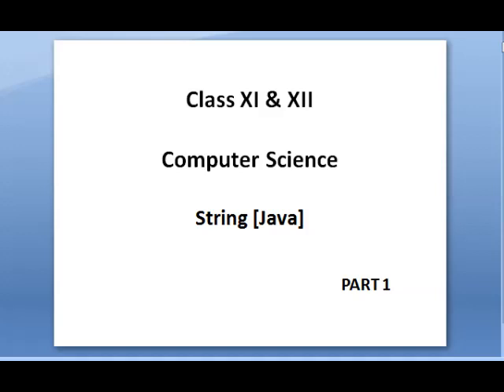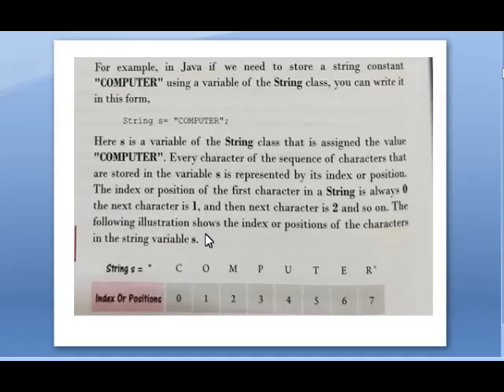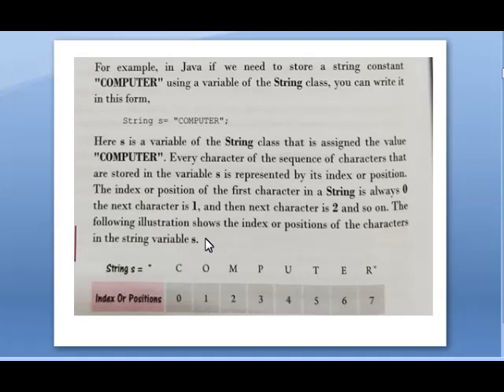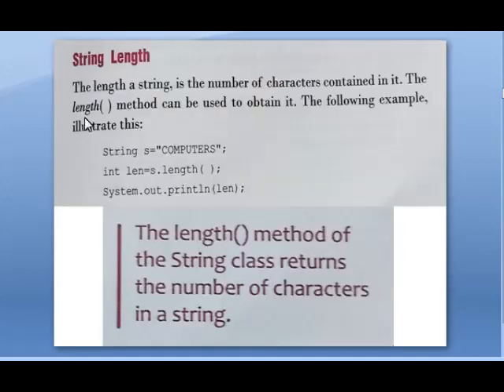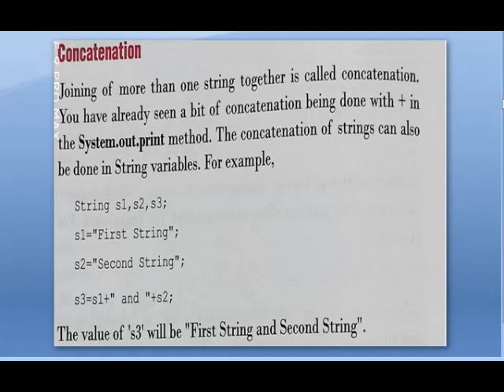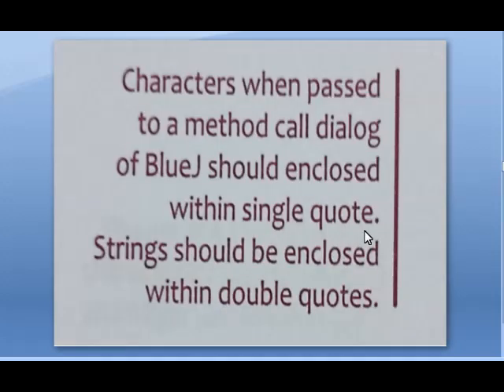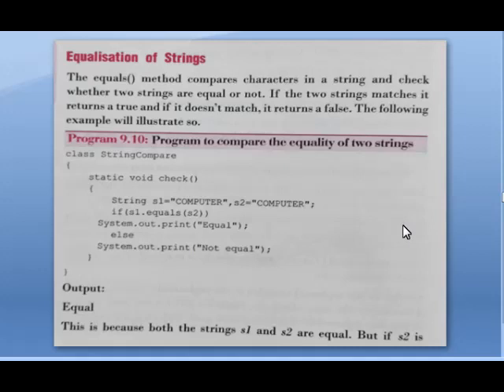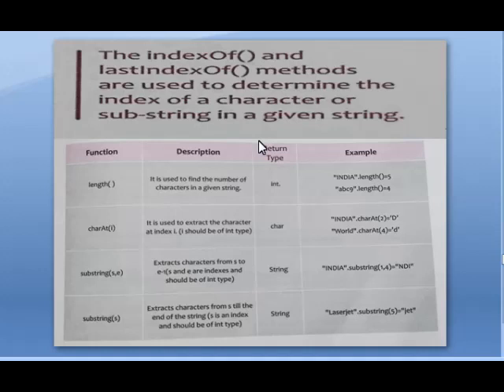👆Class XI Sub : Computer Science.Chapter:String(Revision) Teacher:Roselin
Document from Daniel